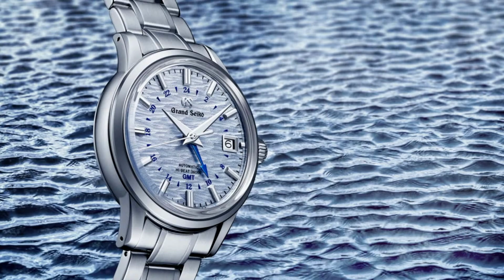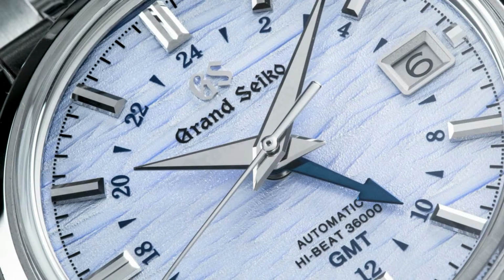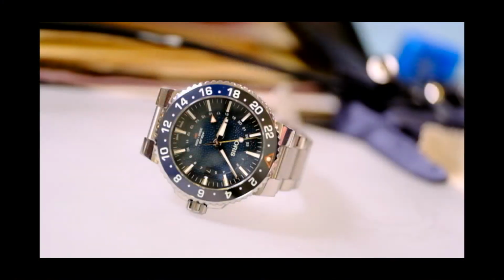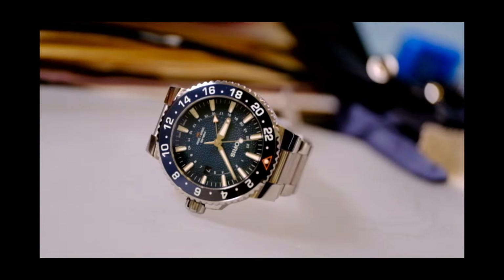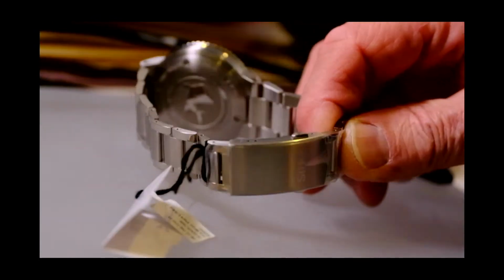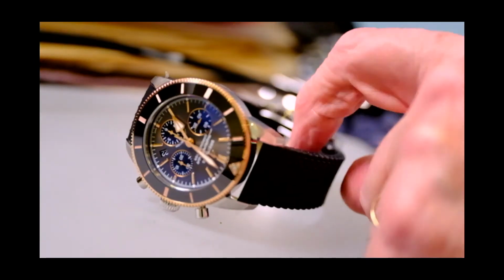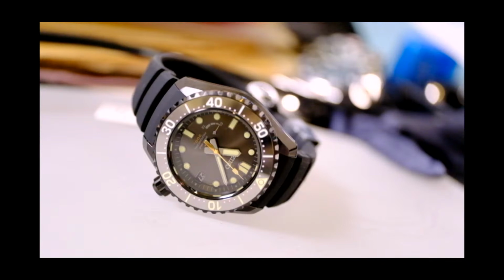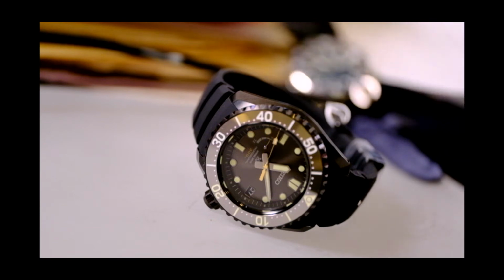Steve:Live -- 2021 Grand Seiko Novelties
Steve from Little Treasury Jewelers discusses some of the Grand Seiko novelties announced last night, plus Seiko news and notable watches that are new to the store.